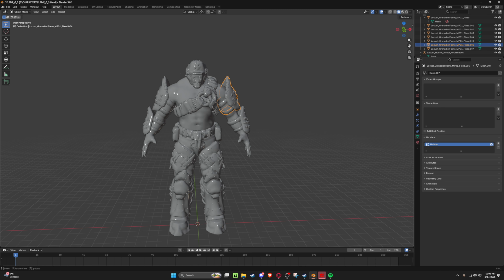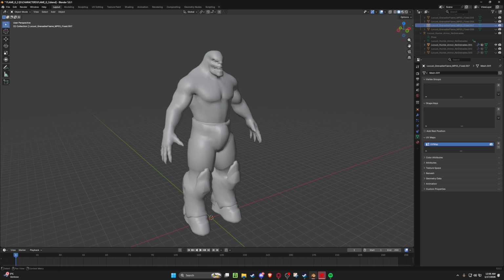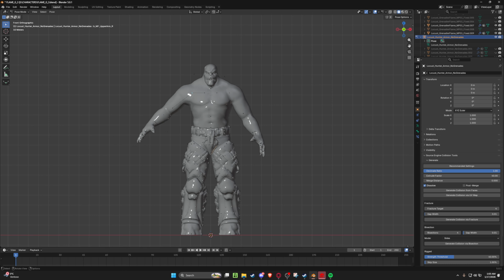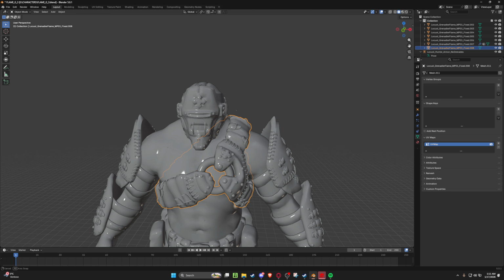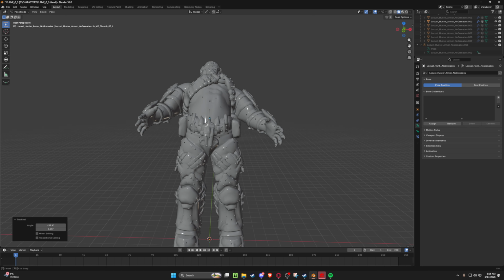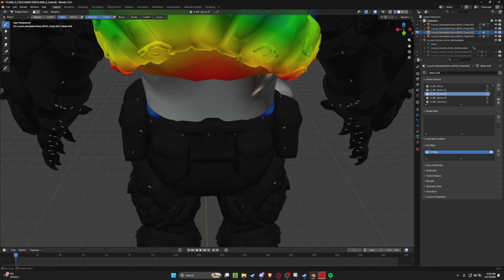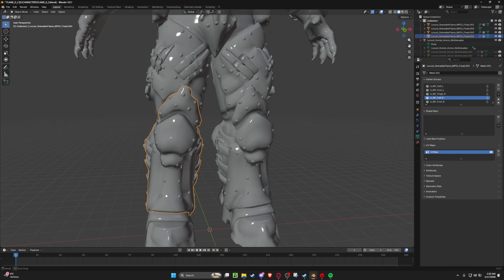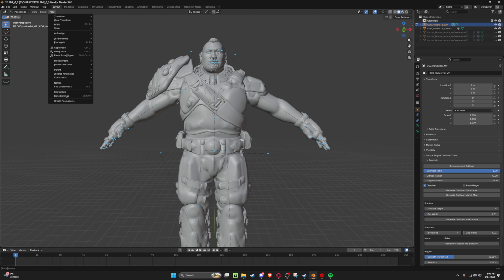Gears of war CLASSES: ( Blender ) Models and weight painting.